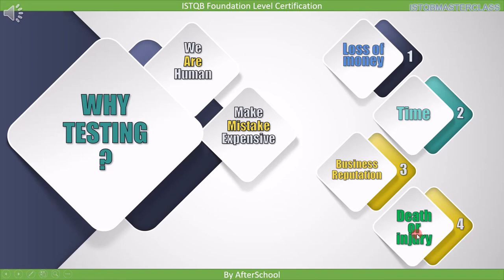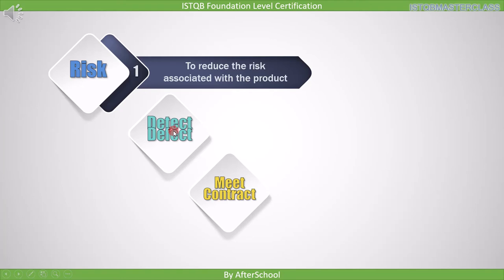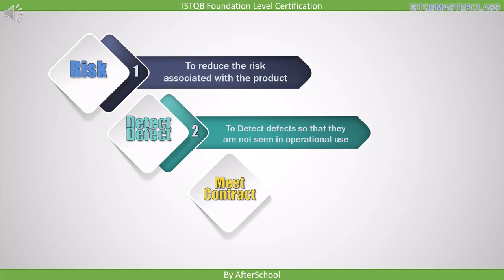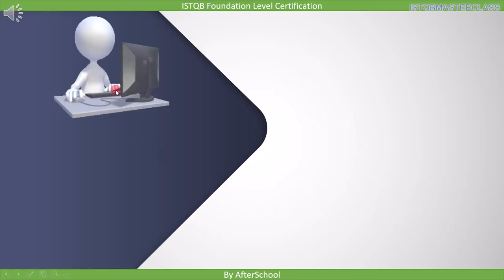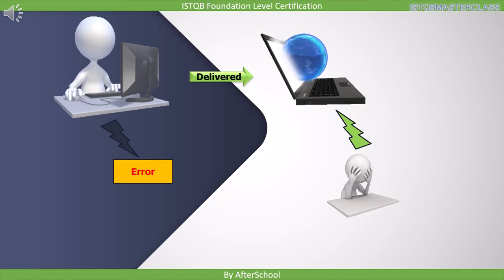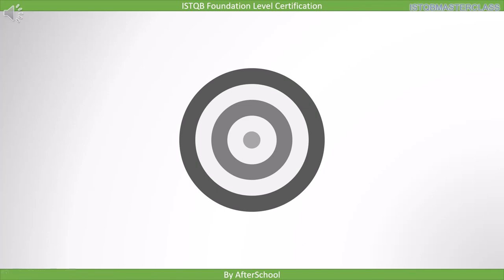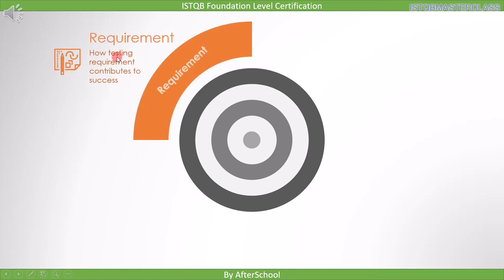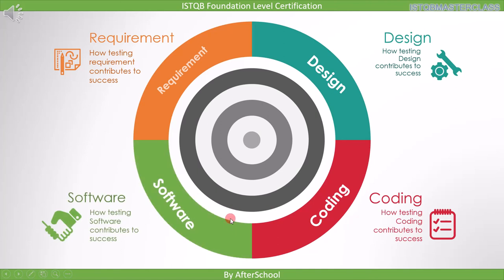1 2 Why is testing necessary ISTQB